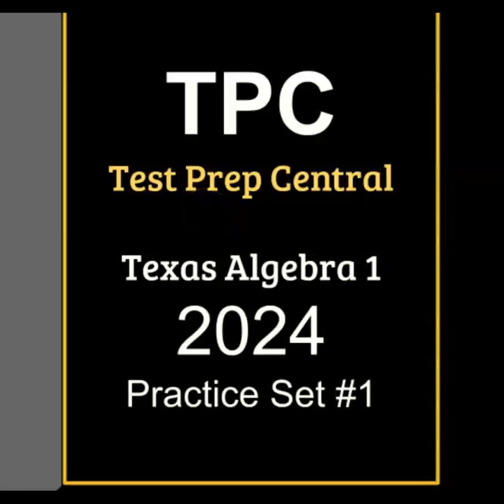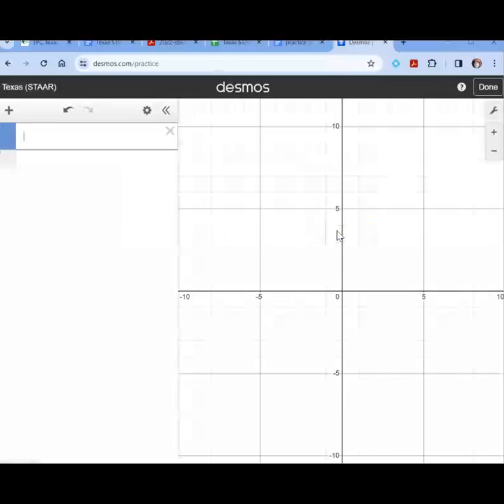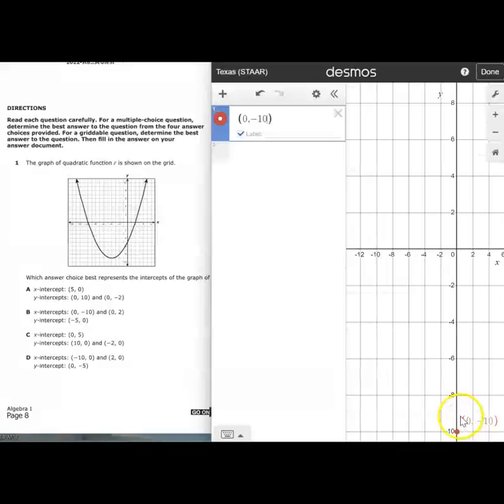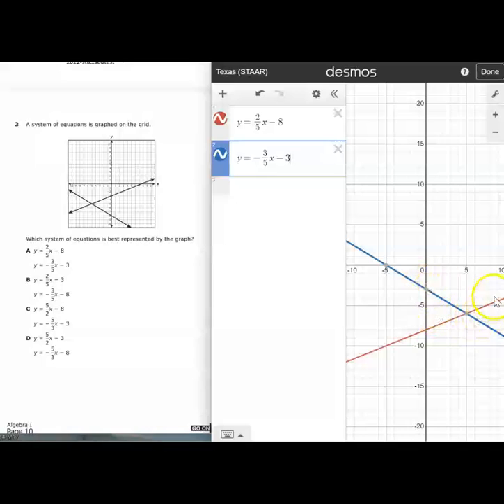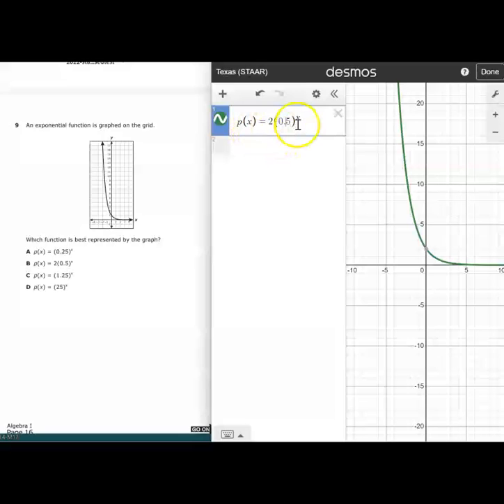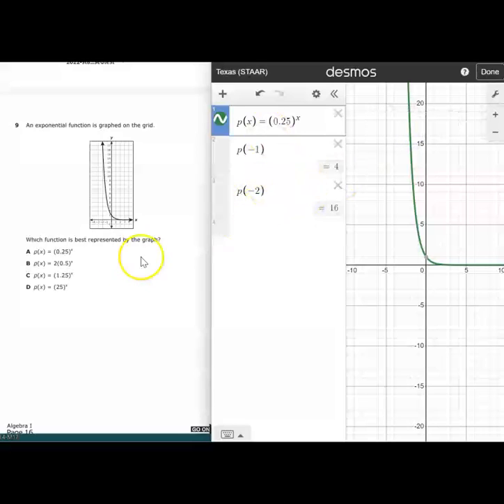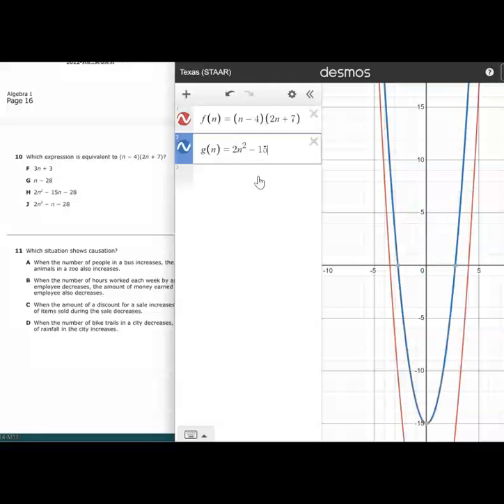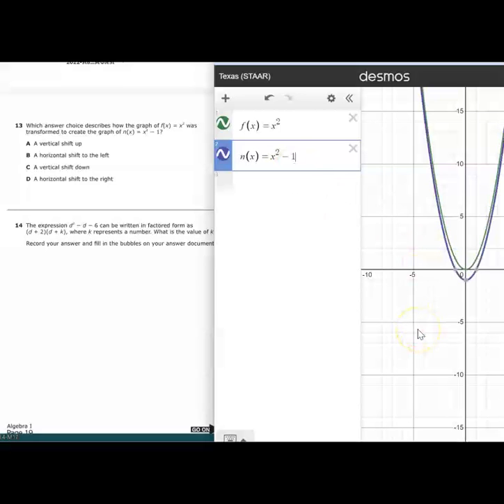TPC STAAR Algebra 1 - 2024 - Practice #1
We are working through 5 items on the released Texas STAAR Algebra 1 assessment using the Texas Version of the Desmos Graphing Calculator.

This is the first in a series of 5 practice sets.